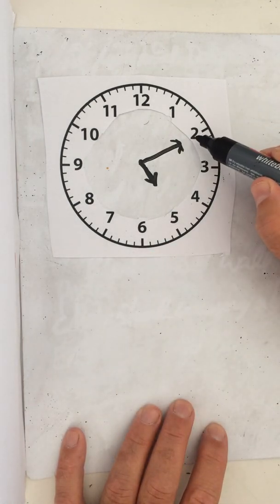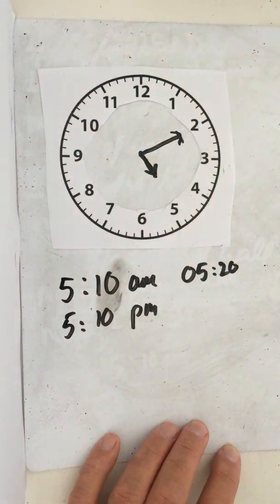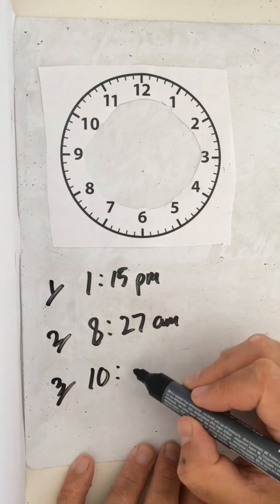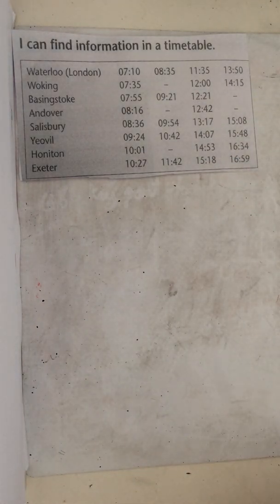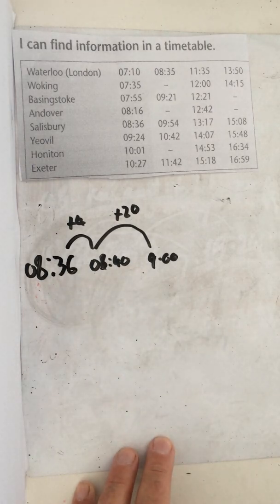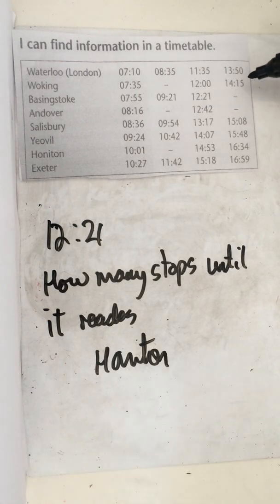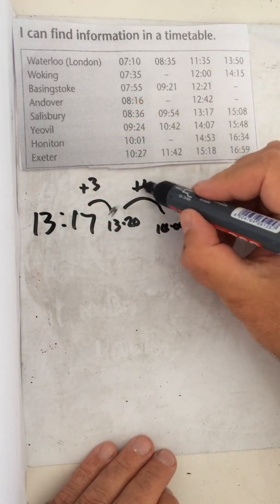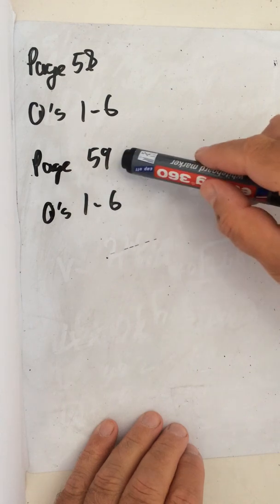Year 6 Set 2 WB 29/06 2020 Lesson 1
L.O. To understand and answer problems on intervals of time. Year 6 Set 2 WB 29/06 2020 Lesson 1